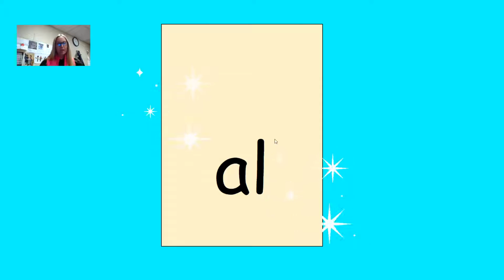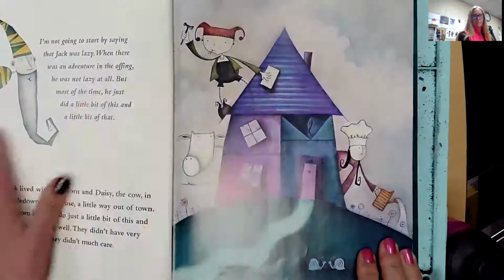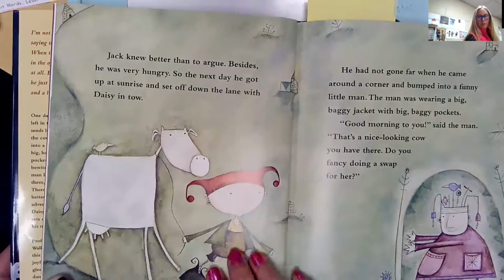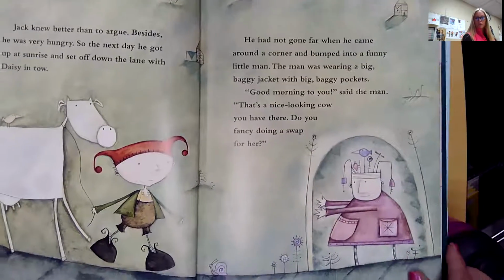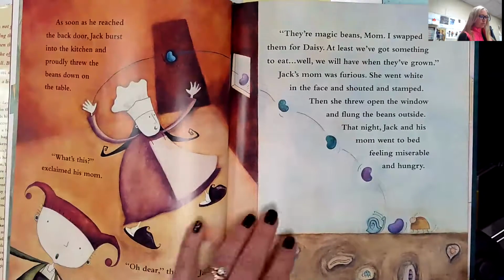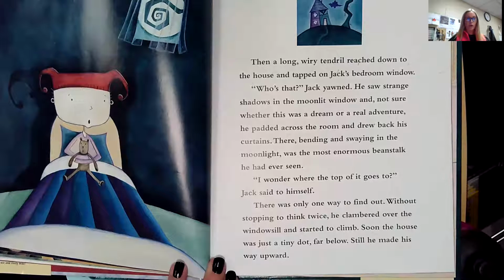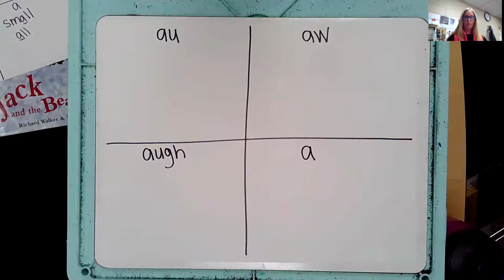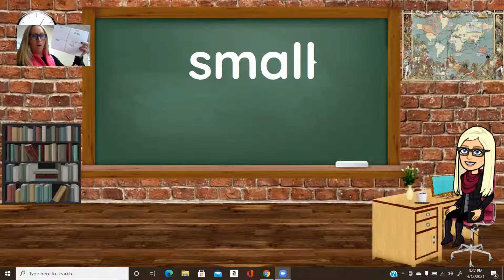Phonics with Mrs. Bernstein 4/12/21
New Concept: Decode and spell words with vowel patterns for the /aw/ sound.